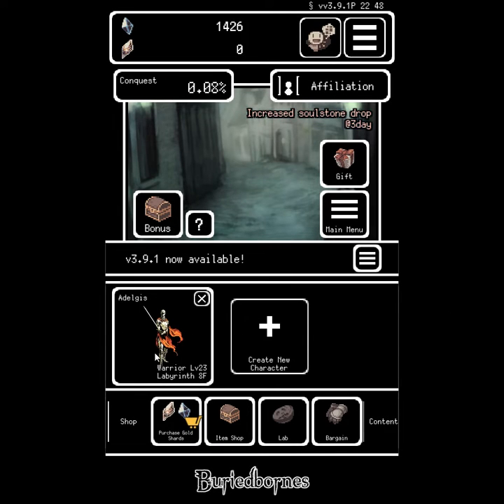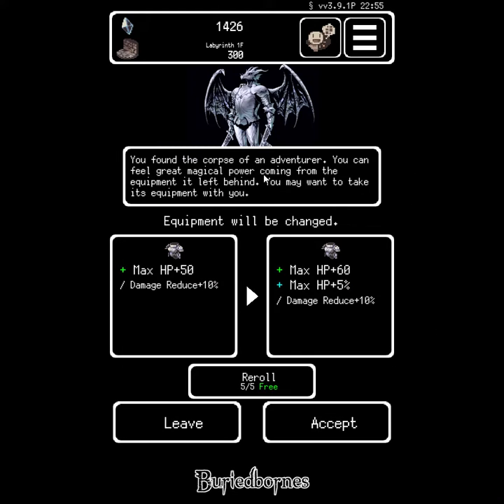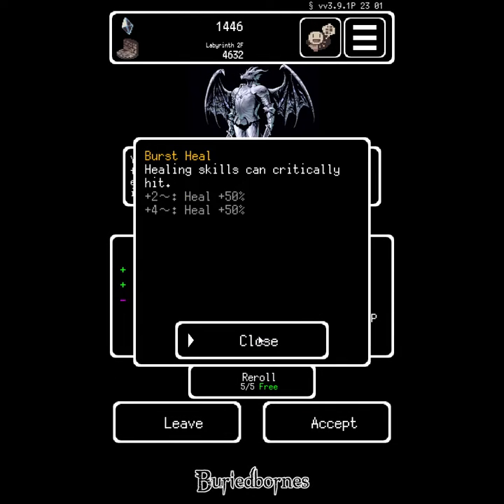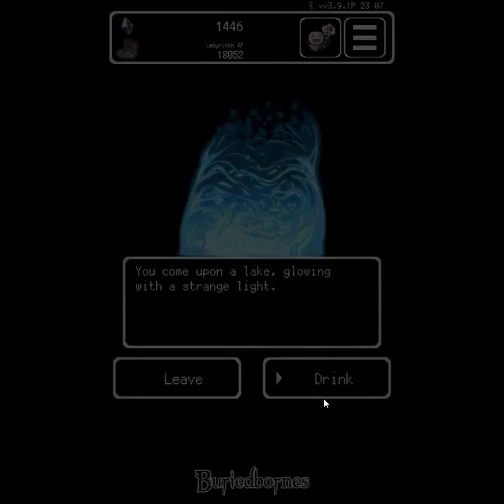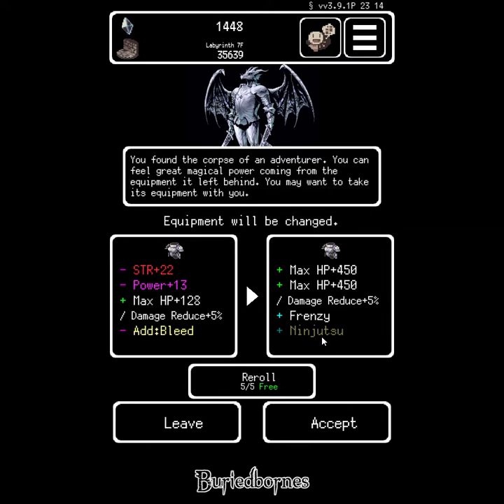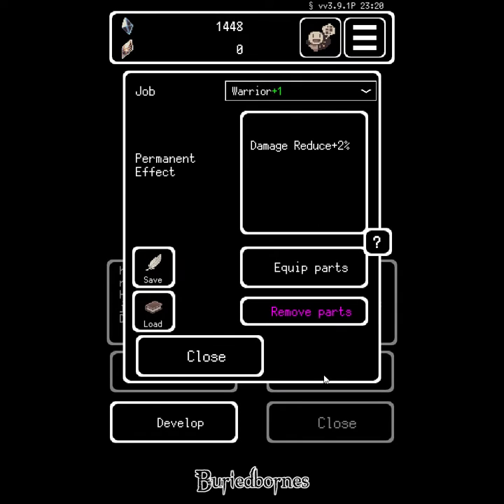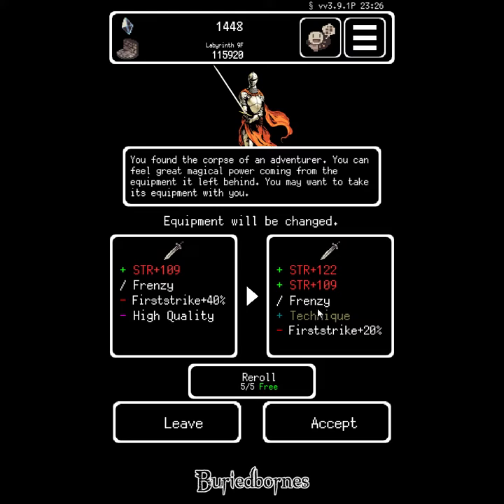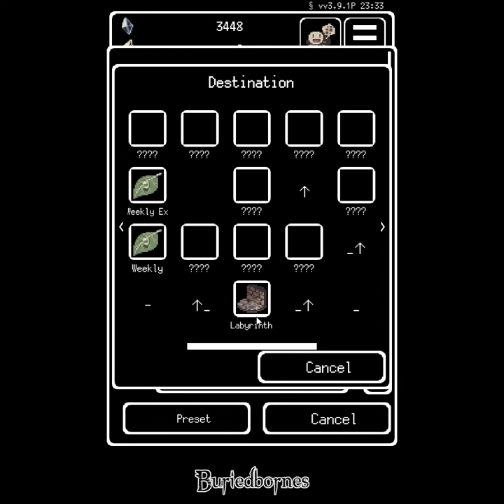Prepare to Die! | Let's Quickly Play Buriedbornes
Buriedbornes is a hardcore dungeon RPG in the style of Dark Souls and Wizardry. Choose a job and challenge the dungeon. Pick equipment and skills. Defeat terrible enemies. Enjoy a streamlined synergy of strategy and difficulty. Are you ready for deadly battle and ending this unprecedented disaster?